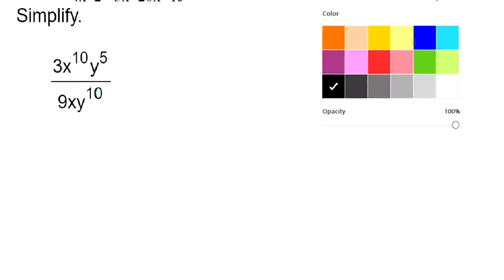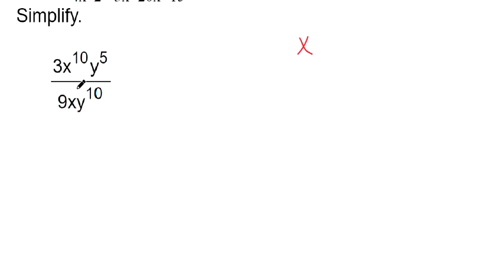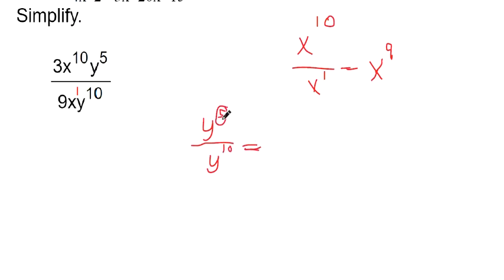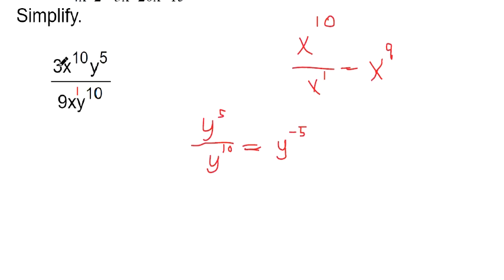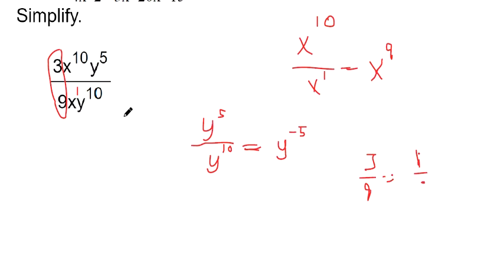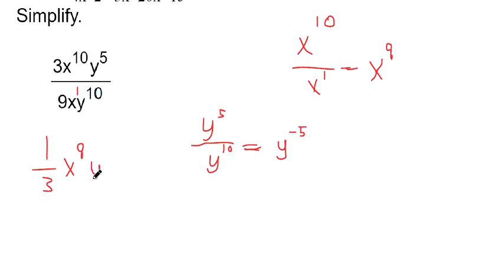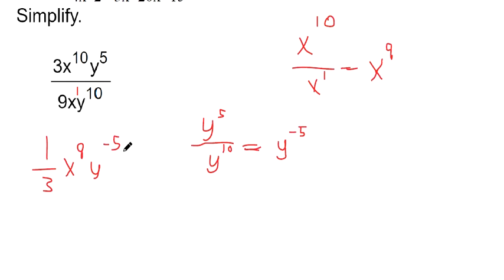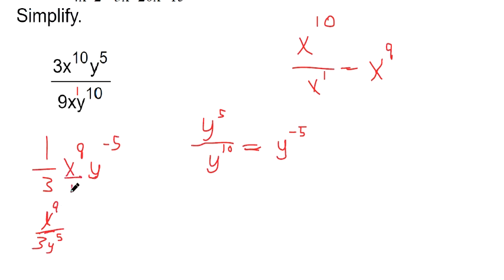Week 4 Questionn 9